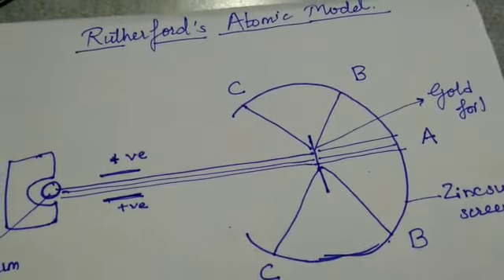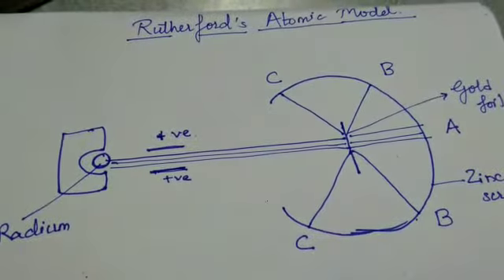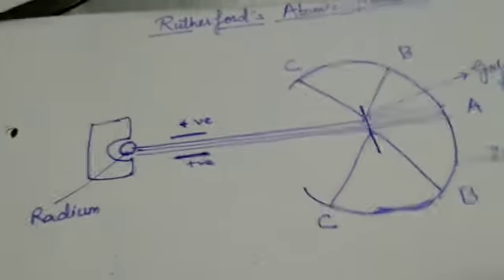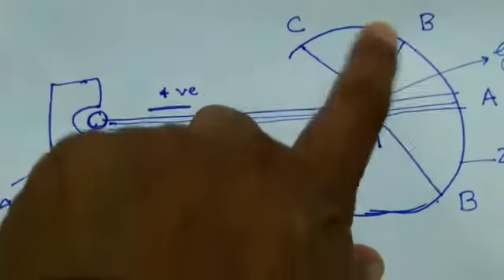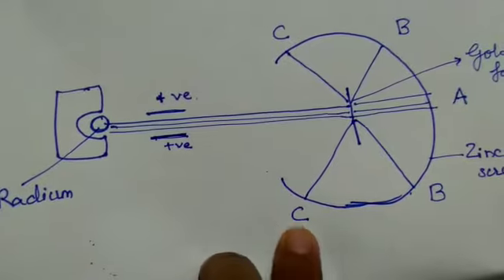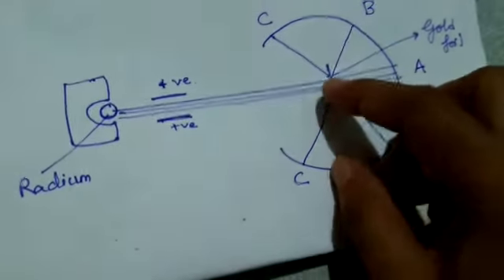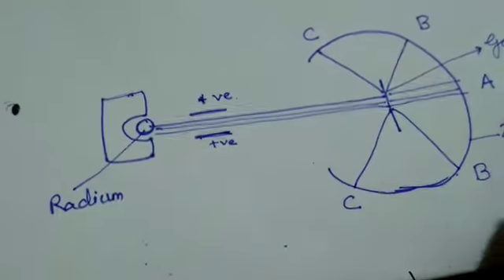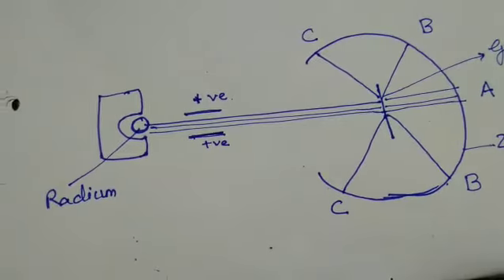Rutherford Atomic model | Part 7 of atomic structure